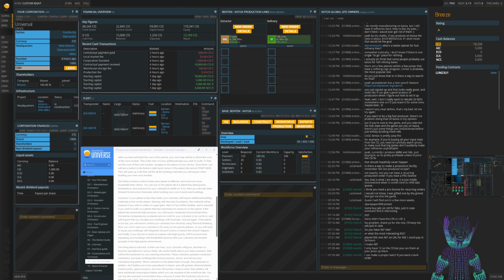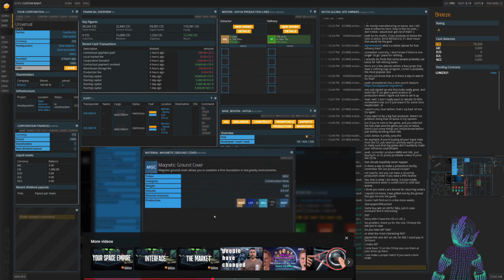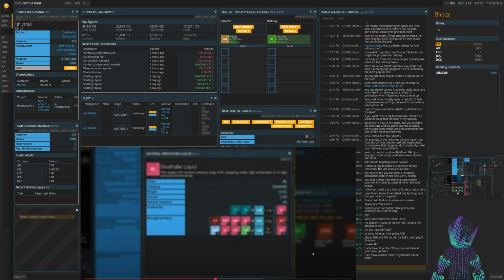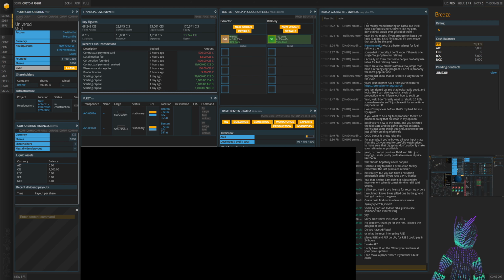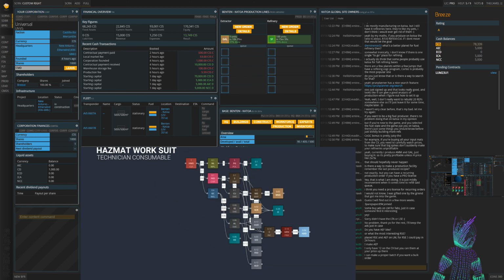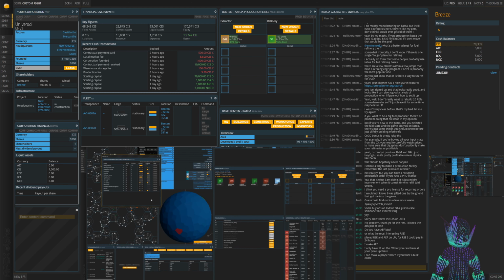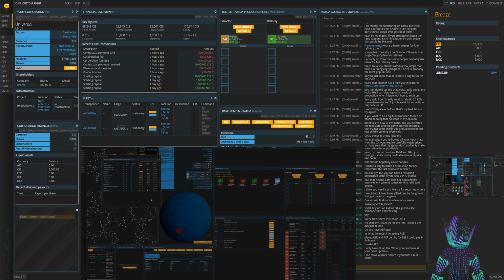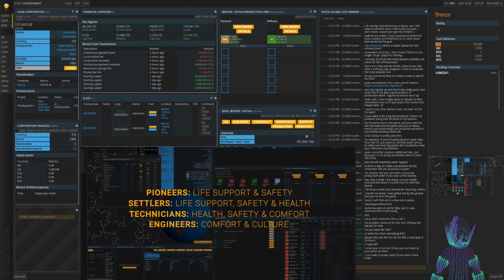🚀 Prosperous Universe 2025 Beginner Series | Start‑Up Company Guide | Part 7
Build a thriving space enterprise from scratch in the newly‑patched galaxy of Prosperous Universe (maintenance 2025.07, live 9 July 2025). Follow my step‑by‑step play‑through as we navigate APEX’s overhauled mission‑planning system, capitalize on the boosted starting funds (now €70‑100 k depending on specialty) and tap into fresh inflation‑balanced faction contracts and QoL tweaks like recipe material markers and extended market charts. Whether you’re a brand‑new CEO or a returning veteran curious about consumable bundles, revamped SYSI planet data or the 12‑month commodity charts, this series will get you profitable—fast.
Prosperous Universe MMO, 2025 update, beginner guide, new company tutorial, space economy sim, mission planning, APEX interface, faction contracts, starting capital, let’s play series, inflation adjustments, consumable bundles, persistent universe.

📅 Recorded July 2025 – fully current with maintenance 2025.07 and development log #491.
Prosperous Universe Community
Prosperous Universe